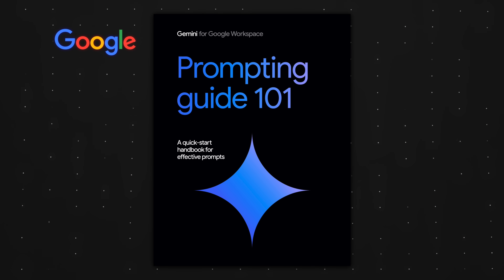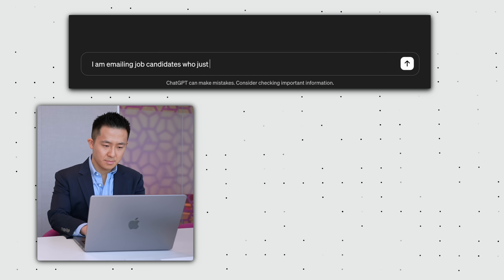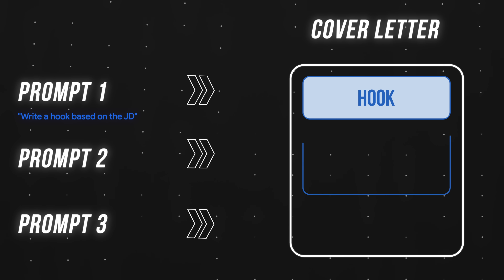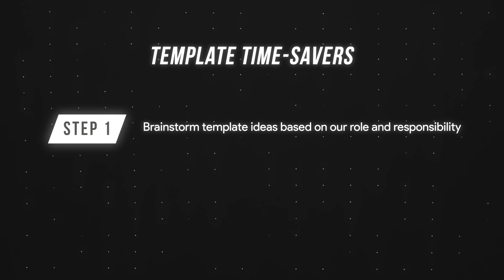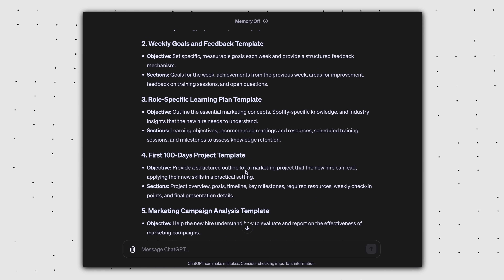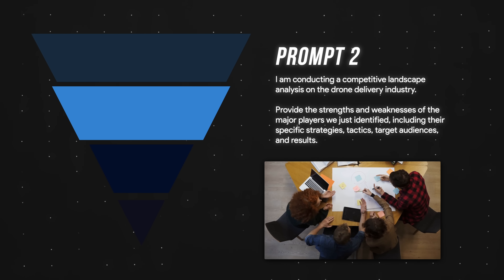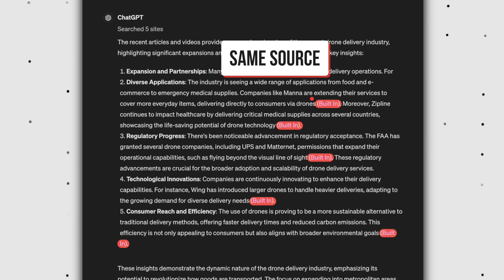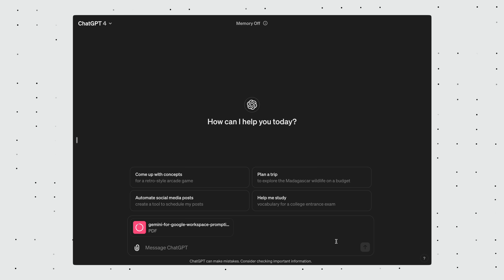Google’s NEW Prompting Guide is Incredible!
Unleash the power of AI chatbots like ChatGPT and GoogleGemini with Google's latest guide to writing great prompts!

In this video, I share 5 actionable tips to write better prompts and get the most out of your AI interactions.

Discover how to use multi-step workflows, time-saving templates, and top-down competitive analysis to generate high-quality content and valuable insights.

*TIMESTAMPS*
00:00 Google’s New AI Prompting Guide
00:25 The Power of Three
02:13 Multi-Step Workflows
03:47 Template Time-Savers
05:45 Top-Down Competitive Analysis
07:47 Supercharge Your PDFs